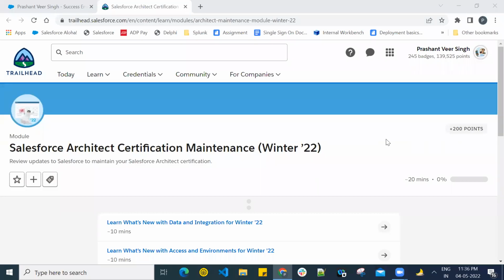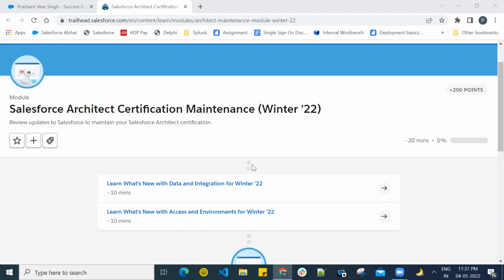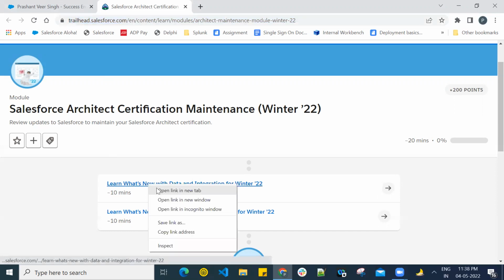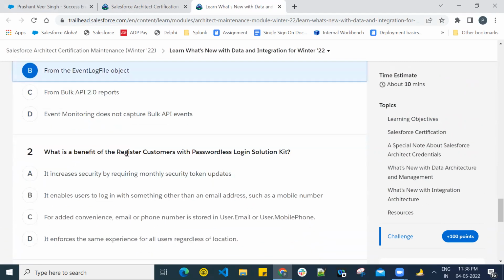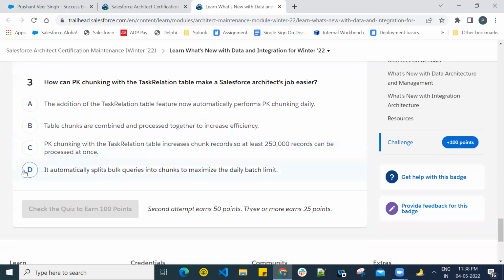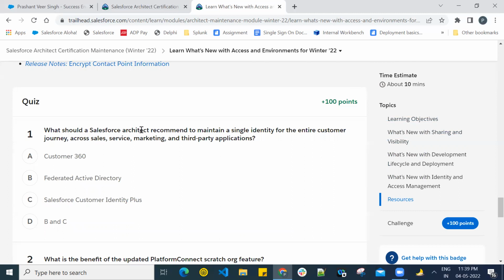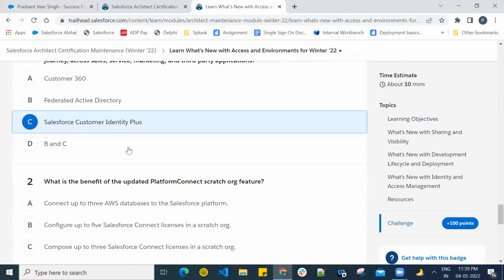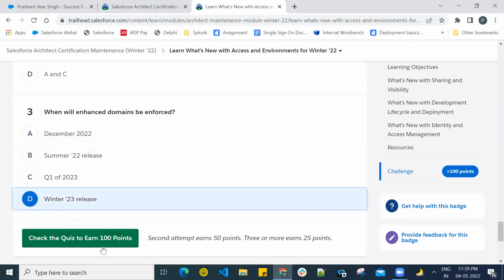Salesforce Architect Certification Maintenance (Winter ’22)